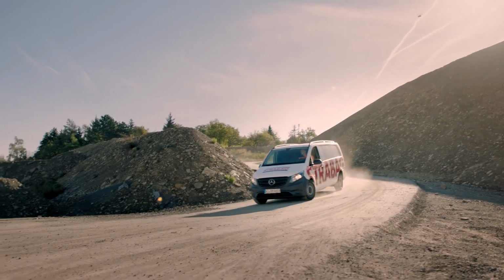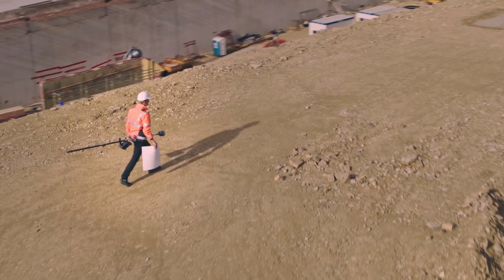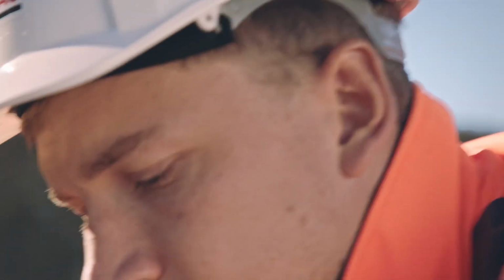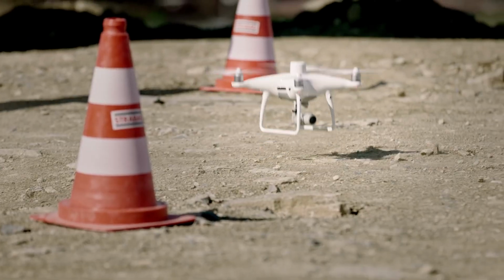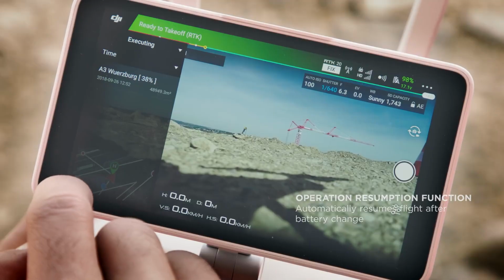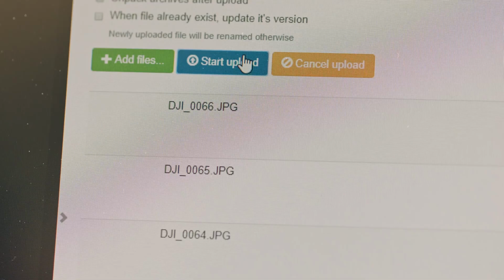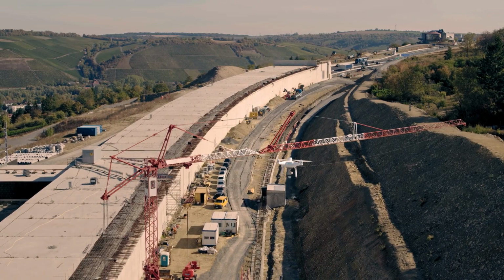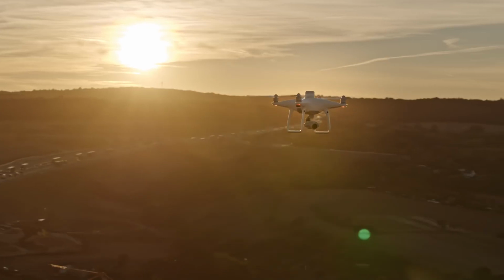DJI Enterprise Phantom 4 RTK Compact Mapping Drone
Drone technology has helped the construction industry boost productivity and digitize workflows. The all-new DJI Phantom 4 RTK is the tool that takes construction mapping to a new level. Exceptional surveying deliverables can be achieved thanks to its built-in centimeter-level navigation and positioning system, as well as the high-performance imaging system that supports both RTK and PPK.